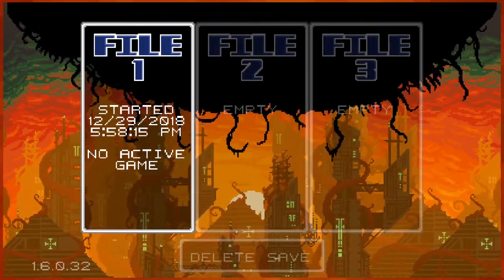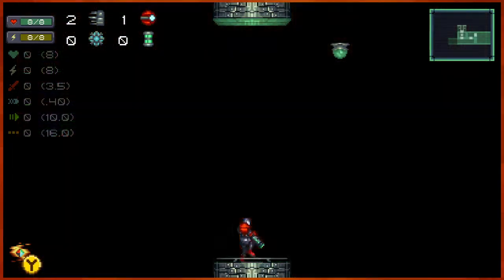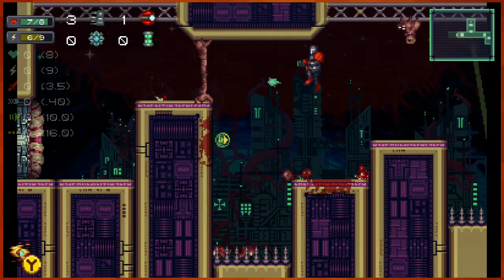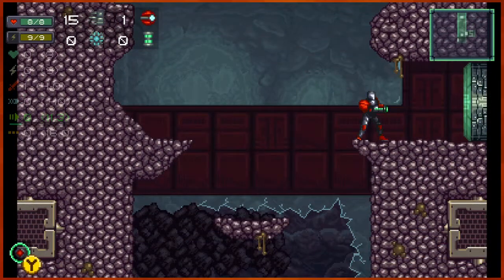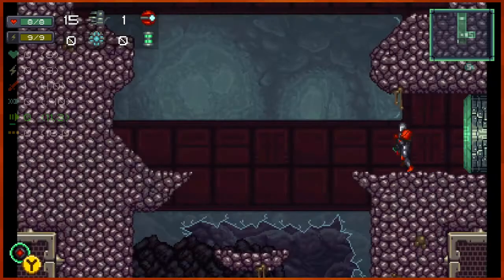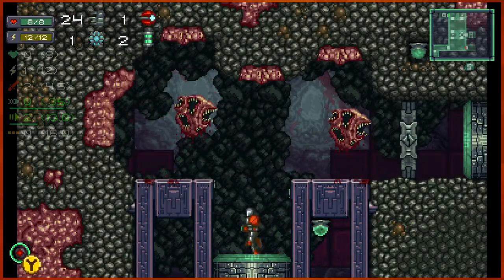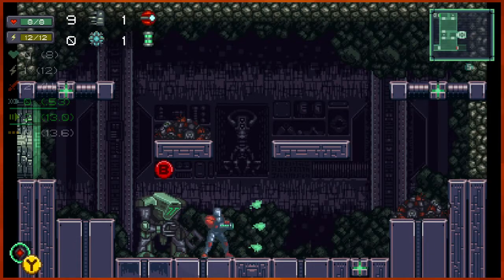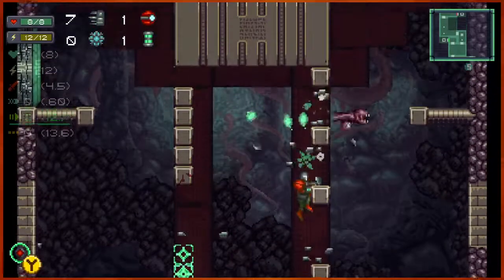Let's Play A Robot Named Fight! |02| Sheer, Dumb Luck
In this Normal run of ARNF, we get to see the blessings of Tyr put to wondrous, chaotic, beautiful use.